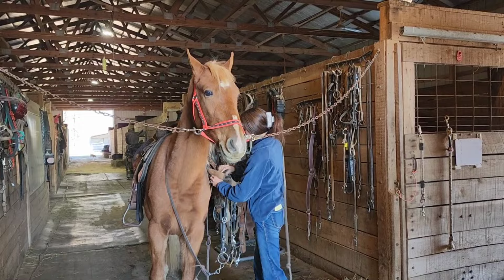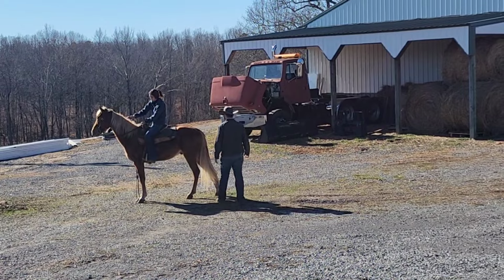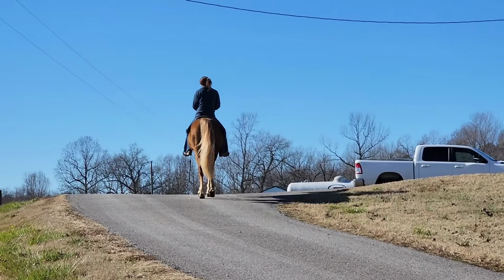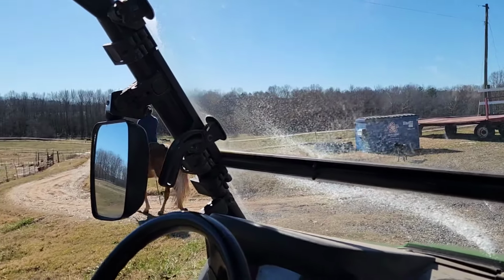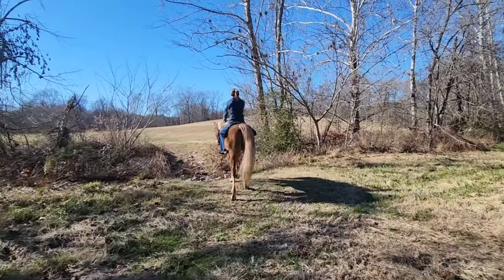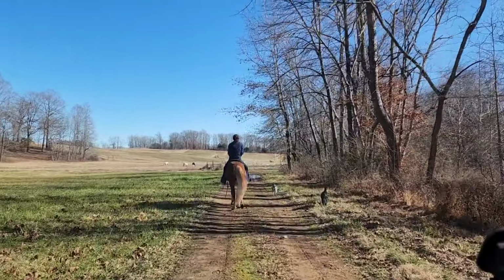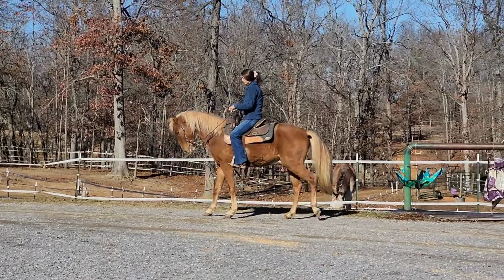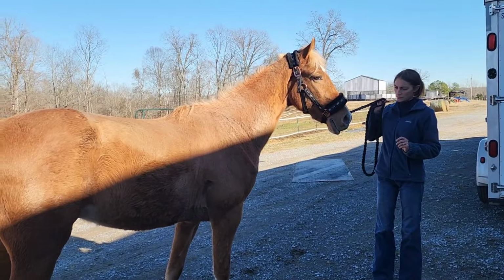Dixie Tornado registered Tennessee Walking Gelding for sale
Meer Dixie Tornado.  This gorgeous gelding is only 3 years old, but no one will believe you.  Dixie is so calm and broke.  Slow and easy are his only speeds. You will need spurs if you want to gain speed out of him.  He has an amazing, natural running walk. He will canter, but we don't advise cantering him yet, unless you get him cued in canter from a walk. He's so young and could develop more speed if you wait on the canter.  Dixie is in your pocket.  Loves all attention. So easy to catch, tack, shoe, groom, or bathe. Stands for mounting Tull you're ready to go.  Will walk all day without a fuss. Even back to the barn, Dixie gets in no hurry.  This guy looks like a million bucks going.  So classy, yet none of the big motor issues. Great feet. Beautiful light sorrel/dark palomino color in summer. More red in winter. light flax mane and tail.  4 blonde matching boots. All black hoofs. Stands on tie line. Great in pasture or stall. Gets along great with other horses. No aggressive behavior. Easy keeper. He's fed hay and alphalpha pellets. Vet check and Coggins in hand. He has amazing papers. could he a trail/rail horse, or gallery horse in field trials. Dixie wants to be your friend.  He's 15/1 and growing.  Come meet him at G&G Flatshod Farms gaited, Walking, racking, spotted saddle, kentucky mountain, rocky mountain horses for sale in Kentucky. See all of our horses for sale.  We have been in business since 1994 selling the best trail horses.